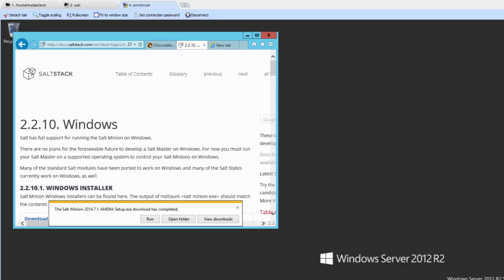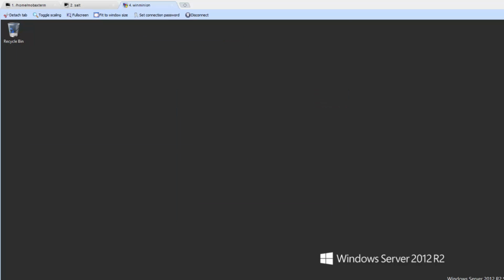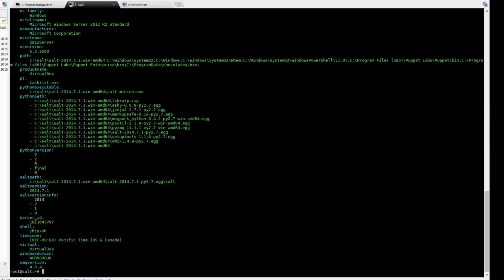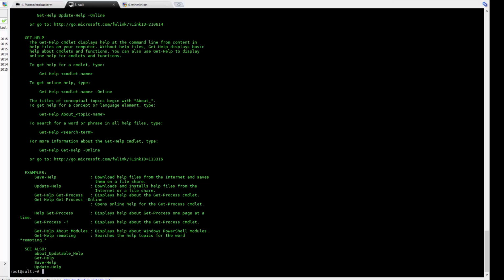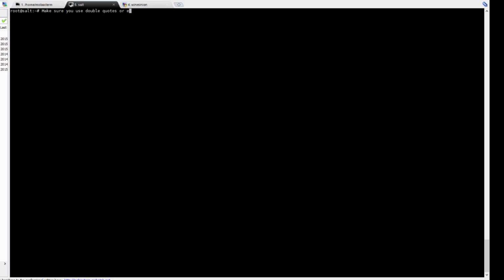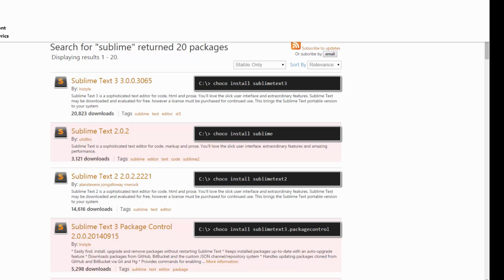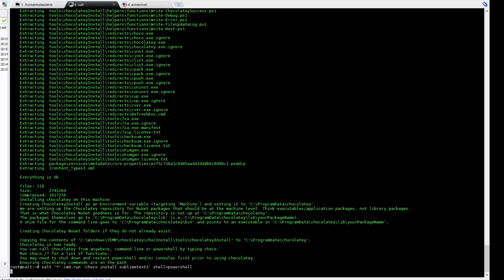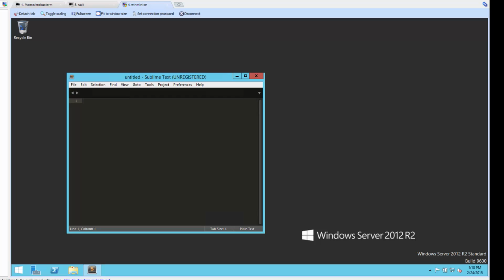DevOpsLibrary Episode 6: Salted Chocolatey Windows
Today we’re going to combine Salt, Windows, and Chocolatey all in one episode!  If you’re unfamiliar with the SaltStack, you may want to watch our earlier episodes.

Transcript:
Hello, this is Samantha again with the Devops Library, and today we’re going to talk about Salt, Windows, and Chocolatey all in one episode!  If you’re unfamiliar with the SaltStack, you may want to watch our earlier episodes.  Today we’re going to get started with one saltmaster named salt, and a fresh Server 2012 R2 Server named winminion.  We already have the Saltmaster set up, so now just need to install the minion service on our Windows server.  First download the installation files from the SaltStack website.  We’ll use the GUI to install the service, but you can always do a silent install using /S /master=nameOfMaster /minion-name=nameOfMinion.
Now during the install, make sure that the minion can resolve the hostname for the salt master.  When naming the minion, we generally just use the hostname, but feel free to use whatever you’d like.
Well that was easy, let’s switch to our Salt master.  All we need to do now is accept the cert using
salt-key –A
Now we’re set!  You can now begin running commands on your Windows minion using salt, let’s try that now.  Run
Salt ‘*’ test.ping
You should see winMinion return true.  If it doesn’t, run the command one more time, sometimes it takes a little too long on the very first run.  Now let’s check out some of the grains available, do a
Salt ‘*’ grains.items
You can use any of these items when targeting a server with Salt.  So let’s say you have a bunch of Windows & Linux salt minions, but you only want to run a command on the 2012 VMs, all you would need to run is:
Salt –G ‘OSrelease:2012Server’ cmd.run followed by the Name Of The Command
Now what if the command you’re wanting to run is Powershell, not batch?  Just run
Salt ‘*’ cmd.run theNameOfTheCommand followed by shell=powershell
You can do that with a ton of languages by the way, pretty much any shell that you’d like.
Well that was all easy, let’s try adding a little Chocolatey to the mix.  Chocolatey is to Windows what Apt-Get is to Ubuntu.  It’s a wonderful package manager that makes installing new software on windows extremely easy.  It’s also extremely easy to install, and combines really well with configuration management tools.  Let’s go ahead and install it now through Salt.
First, let’s visit Chocolatey.org to find the install command.  Next, let’s use salt to run it in Powershell on our Windows minion.
Salt ‘*’ cmd.run followed by the download string, and shell=powershell
That’s it, Chocolatey is now installed.  If we had a hundred windows minions, it would now be installed on all 100.
Now time to call Chocolatey.  Think of a Windows package that you like, and search for it on the Chocolatey repository.  The odds are extremely high that a package has already been made.  We’ll search for Sublime, because it’s one of our favorite editors on Windows.
There it is, Sublime Text 3.  And if you look, you can see that for installing a package with chocolatey, all that you have to do is call
Choco install then the name of the package
We COULD just run “choco install sublimetext3” directly on our windows box, but let’s pretend we have a few hundred minions.  Run
Salt ‘*’ cmd.run ‘choco install sublimetext3’ shell=powershell
That’s it!  No matter how many windows minions we have, they would now all of sublime text installed!  Now while you probably aren’t going to be comfortable just running commands on all of your production servers simultaneously, it’s very easy to set up a salt state SLS file that has all of the packages you want installed.  Once you’ve tested it on your dev servers, THEN you can roll it out to your production servers doing just a salt state.highstate
Let us know what else you’d like to see!